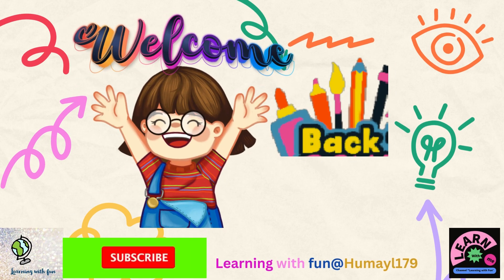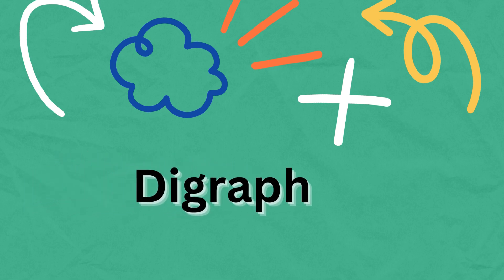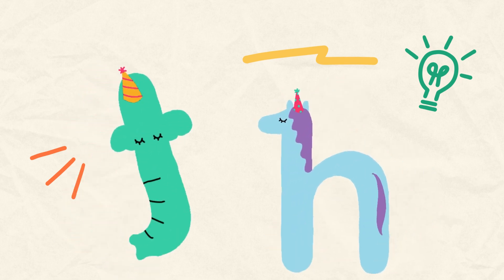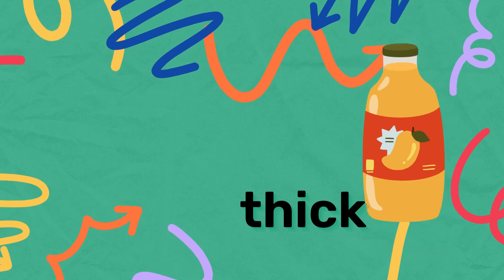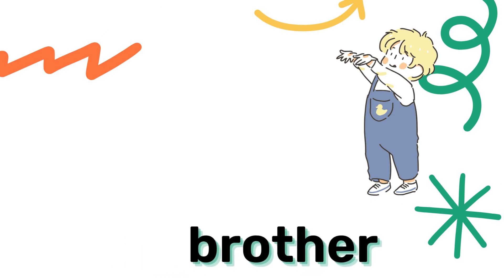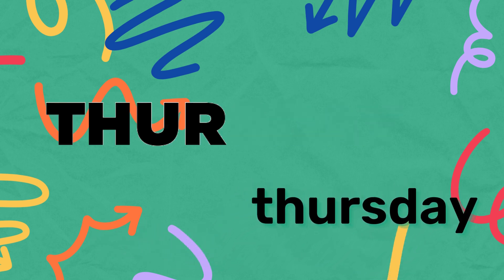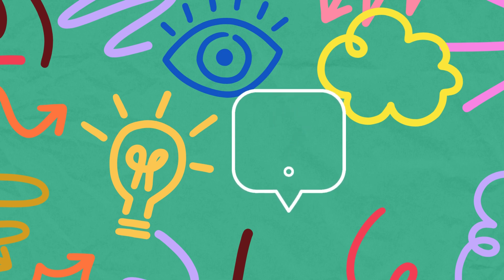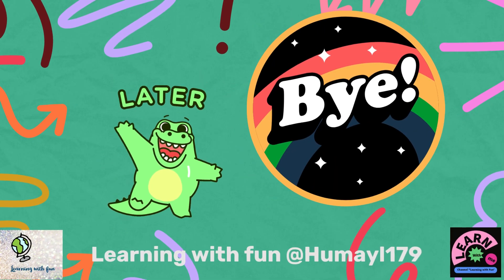Th words for kids|Digraph|Phonics Learning for toddlers|Blending Phonics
This platform is to provide short videos on learning with fun for kids. Learning is so much fun specially when a tiny little star is teaching in his sweet and fun full way. This is the part of series of videos for phonics learning. This video is about phonics learning and telling digraph and blending of letter , TH vocabulary words. Beginners and toddlers will love to learn.
Learn about the Th digraph. Digraph means two letter combine to give one sound. Word families are groups of words that have a common pattern. Word families, sometimes called phonograms or chunks, can help emergent readers by providing predictable patterns within words. The first time through we give the beginning sound and the " th" word family ending sound.  The second time through we give a chance for independent practice of the an word family.
When learning to read, patterns are important.  Children recognize word patterns and this makes it easier to sound out words.
Let's learn lots of words in the  "th" digraph
When you learn them they can help you write and read
Each one is different as they begin.